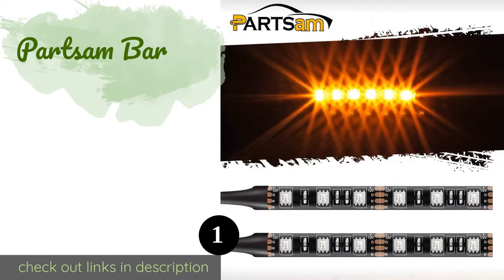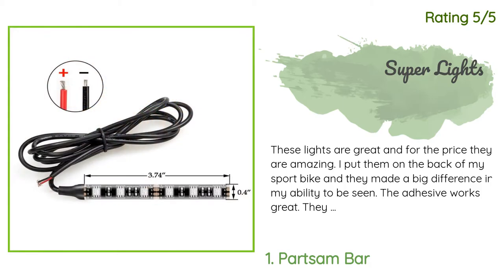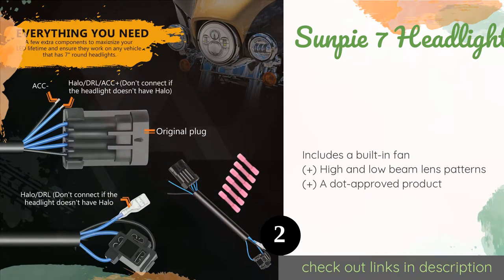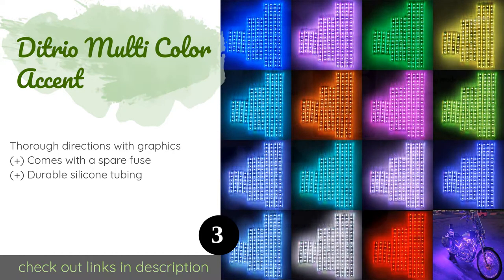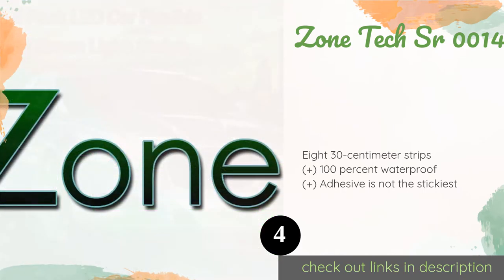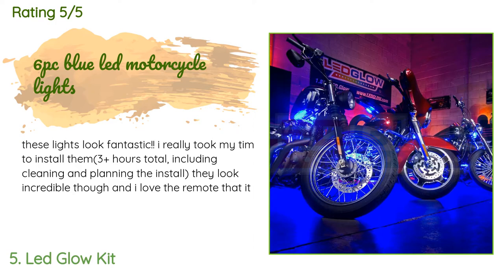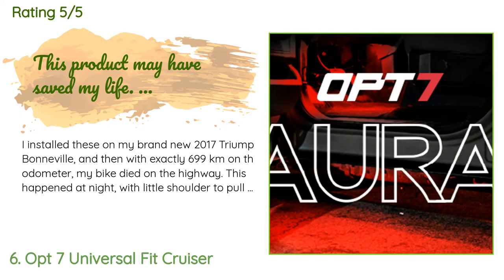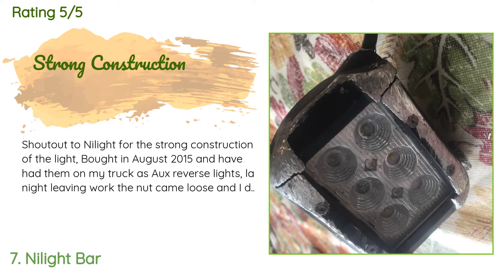🌵7 Best LED Lights For Motorcycles 2020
1 - Partsam Bar:
✅ Amazon US
🌏 Amazon International

2 - Sunpie 7 Headlight:
✅ Amazon US
🌏 Amazon International

3 - Ditrio Multi Color Accent:
✅ Amazon US
🌏 Amazon International

4 - Zone Tech Sr 0014:
✅ Amazon US
🌏 Amazon International

5 - Led Glow Kit:
✅ Amazon US
🌏 Amazon International

6 - Opt 7 Universal Fit Cruiser:
✅ Amazon US
🌏 Amazon International

7 - Nilight Bar:
✅ Amazon US
🌏 Amazon International